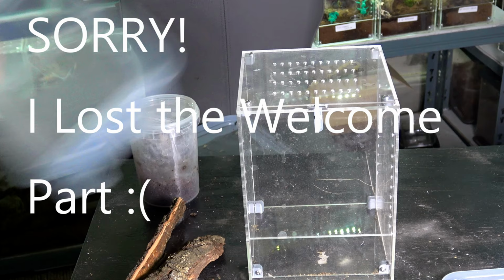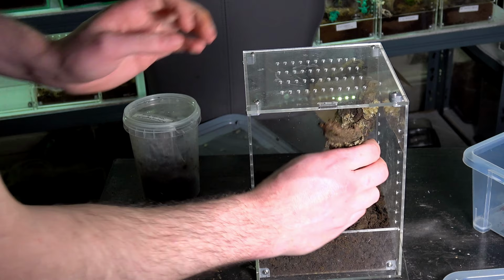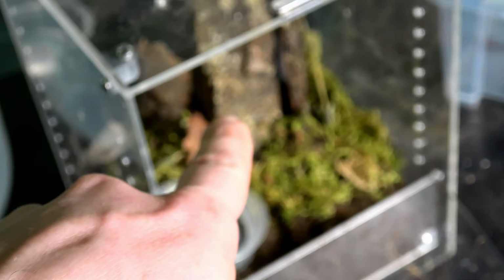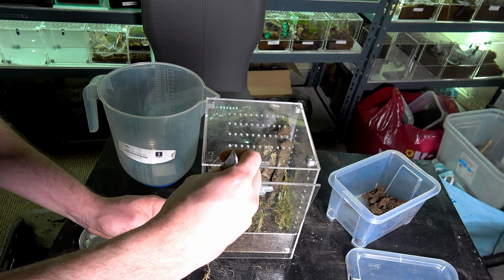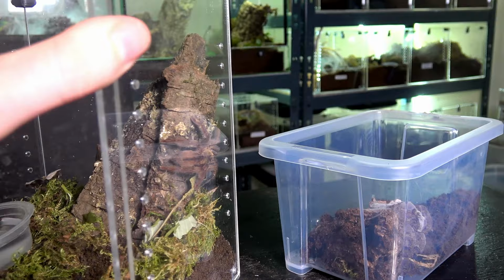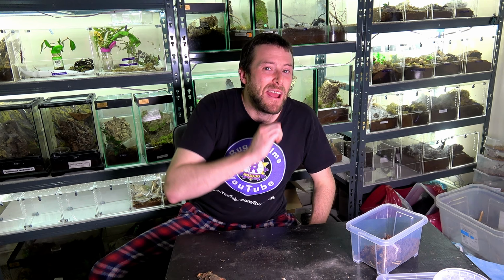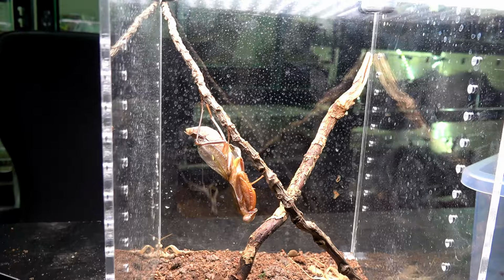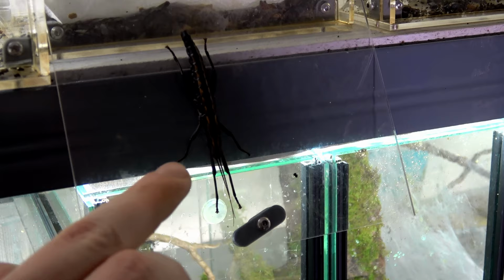Tarantula Rehouse + Updates in the Realm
Please scroll to the bottom for a link to Project Paradise Merch!

🟣Playlist worth checking out🟣

🟣Become a Disciple of the Realm🟣

If you wish to pass donations rather than a monthly subscription, please click the link to my PayPal below

🟣Invert sellers I use🟣
A list of invert sellers I personally use

The Spidershop

Bugzuk

Mantis den

Bug box uk

Portsmouth tarantulas

Bugsb4hugs

Spider planet

Venomous visions

Beckys bugs & grubs

Ants HQ

🟡What is the TYC🟡
The Tarantula Youtube community Facebook page was origionally founded by Exotics Lair. I recieved my invite over 3 years ago by Tarantula Kat. Although the TYC page is rarely used anymore, I still consider myself a part of a close knit family of tarantula and exotic pet YouTubers!

Below are some tags you can search on YouTube to easily find other invert based videos!

Tarantula, Spider, Exotic pets, Centipede, Beetle, Phasmid, Stick insect, mantis, millipede, jumping spider, feeder insects, unboxing, feeding, rehousing, arachnid, insect, Vinegaroon, Mystery box, Snail. Plus many more along those lines.